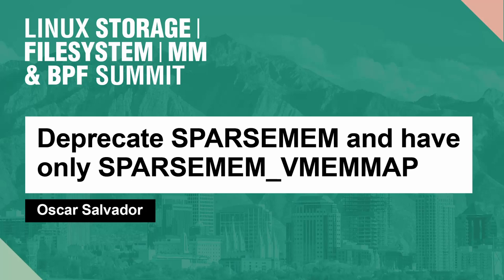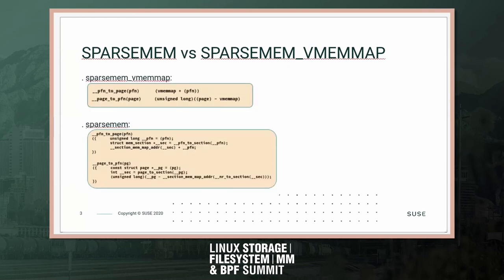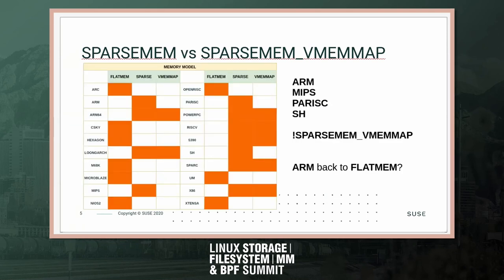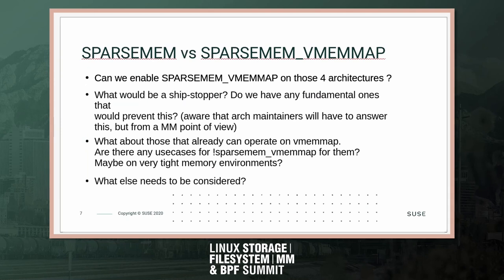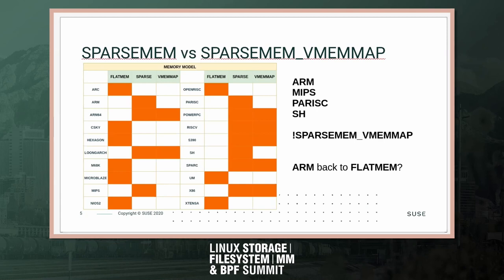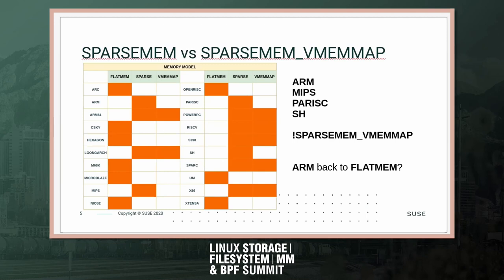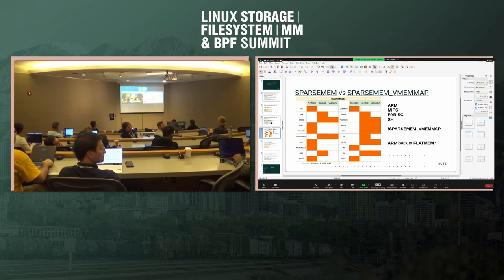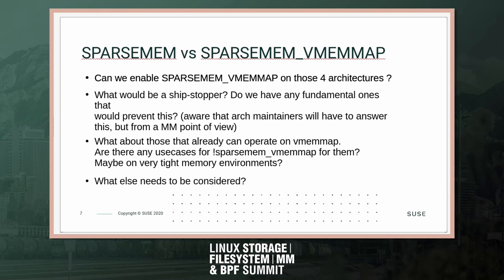Deprecate SPARSEMEM and have only SPARSEMEM_VMEMMAP - Oscar Salvador